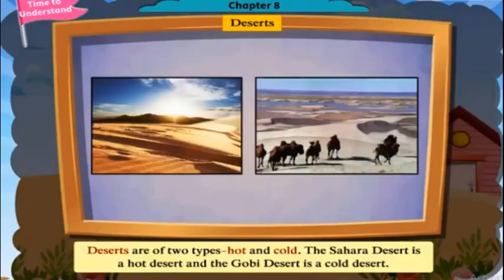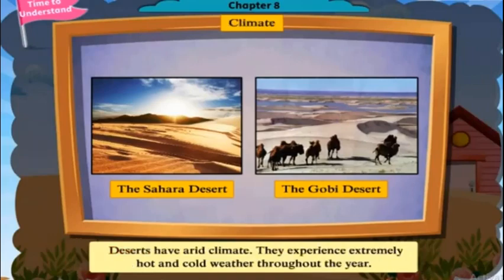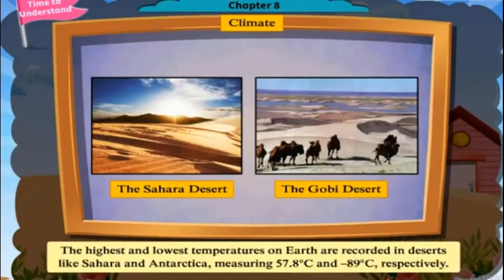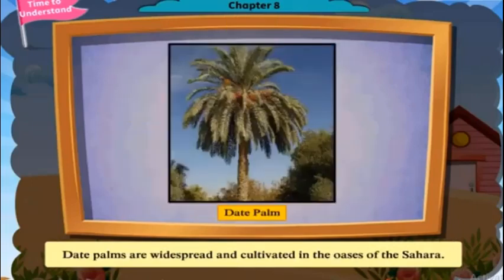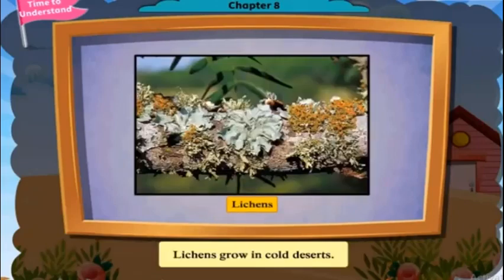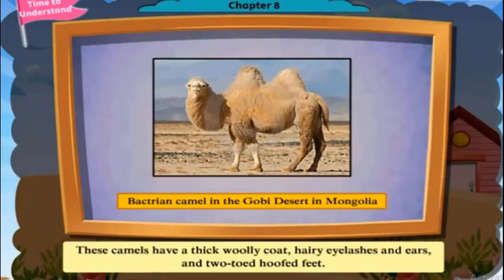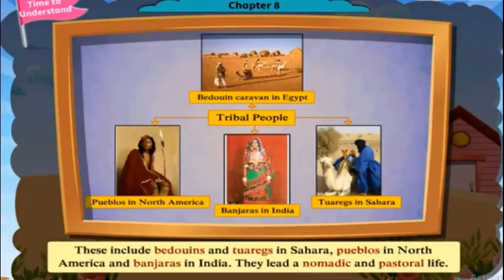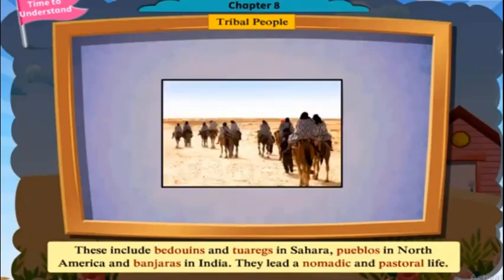Desert class 5 | Science class 5 Desert | Desert Climate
topics covered: hot desert class 5 question answer
hot desert class 5 mcq
desert region class 5 worksheet
desert region class 5
hot desert class 5th
what is cold desert class 5
the great indian desert class 5
class 5 desert racing
what is a desert class 5
the desert region class 5
wrecked on a desert island class 5
life in a desert essay for class 5
a day in desert story for class 5
a day in a desert for class 5
class 5 desert tortoise burrow
desert definition for class 5
the hot desert region class 5
desert class 6
desert region for class 5
hot desert for class 5
5 desert
what is desert class 5
life in the desert class 5
is a desert
is thar desert a cold desert
kk desert camp jaisalmer
desert 5 lines
in desert
western desert class 4
x desert knight exercise
5 desert name
2 deserts in india
2 desert plants
3 desert
3 deserts in india
what is a desert for class 4
define desert class 4
desert animals 6th class
desert animals class 6 lesson plan
desert animals class 6 question answer
class 6 desert animals
class 6 desert animals question answer
ncert class 6 desert animals
class 6 chapter desert animals
desert class 7
desert class 7 pdf
desert 7th class
desert chapter class 7 pdf
desert definition class 7
the desert class 7 questions and answers
5 deserts of the world
lesson 9 desert animals